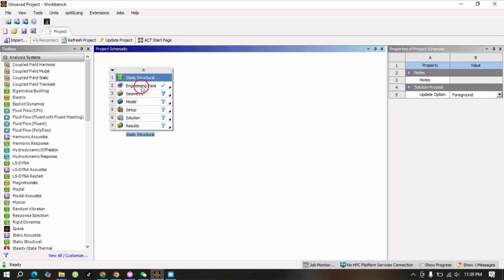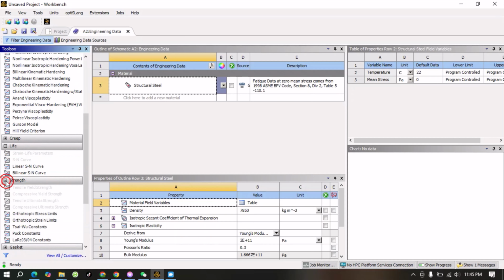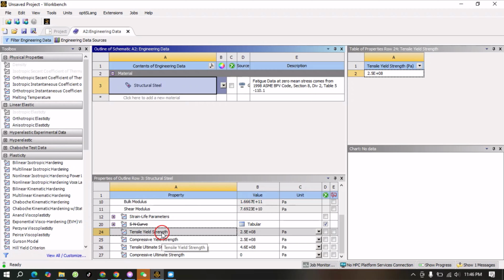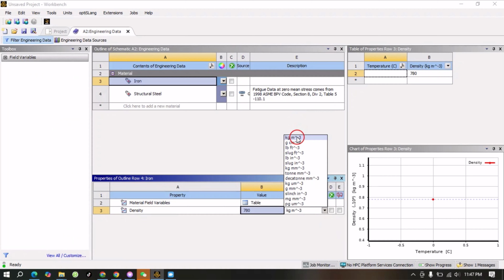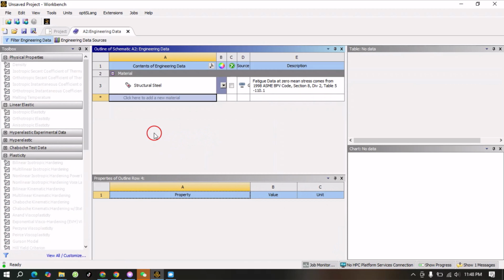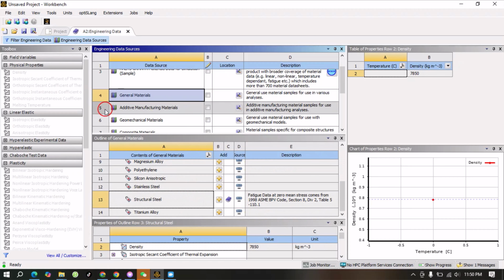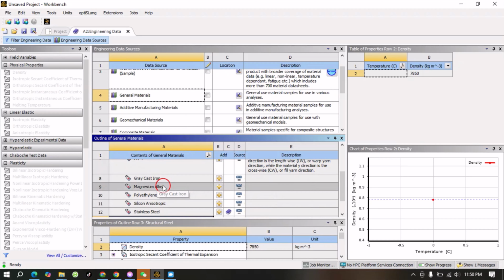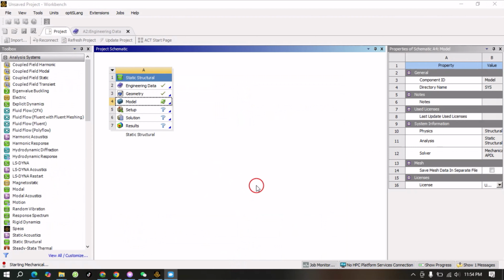Ansys workbench tutorials for beginners | Lec.11 How to add new materials from ansys workbench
Title: Ansys Workbench Tutorials for Beginners | Lec.11 How to Add New Materials from Library to Current Project

Description:
Welcome to Lecture 11 of our Ansys Workbench Tutorials for Beginners series! 🎯 In this video, you will learn how to add new materials from the Ansys library to your current project. This step-by-step guide is perfect for beginners who want to customize material properties and enhance their simulations.

📌 Topics Covered in This Video:

✅ 1. Introduction to Material Library in Ansys

Understanding the Ansys Material Library
Importance of material selection in finite element analysis (FEA)
✅ 2. Accessing the Engineering Data Module

How to open and navigate the Engineering Data module
Exploring default materials in Ansys Workbench
✅ 3. Adding New Materials from the Ansys Library

How to search and select predefined materials
Importing metals, composites, polymers, and more
Assigning material properties like density, elasticity, thermal conductivity, and strength
✅ 4. Modifying and Customizing Material Properties

Editing mechanical, thermal, and electrical properties
Creating custom material models
Saving and exporting material data for future use
✅ 5. Assigning Materials to Parts in the Model

How to apply materials to different components
Ensuring compatibility with analysis requirements
Checking material assignment in the simulation setup
✅ 6. Running Simulations with New Materials

Validating material properties before running simulations
Impact of material properties on FEA results

Students and beginners learning Ansys Workbench
Engineers and researchers working on material-based simulations
Anyone looking to customize materials for structural, thermal, and dynamic analysis